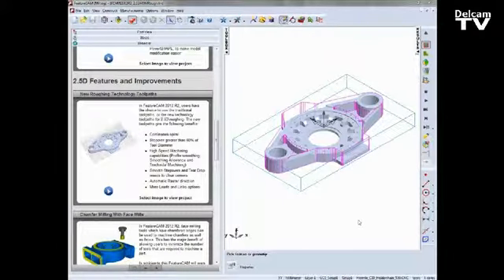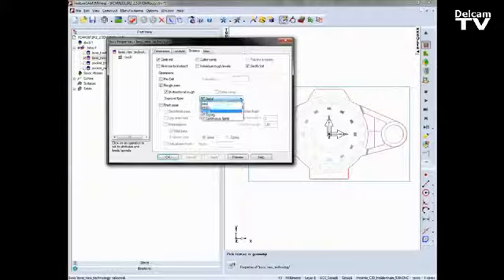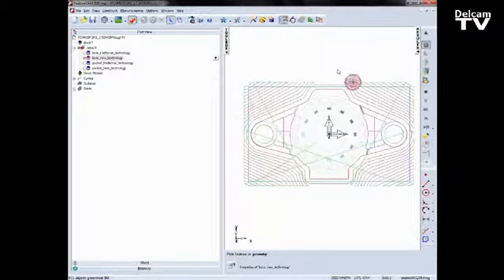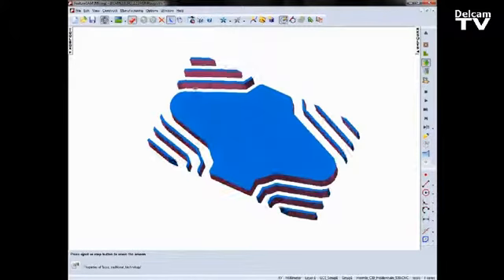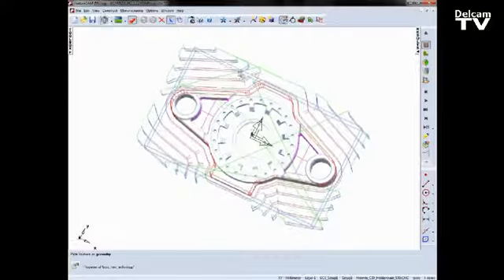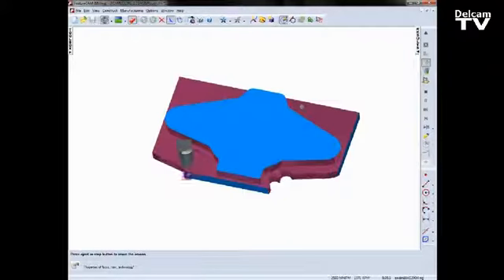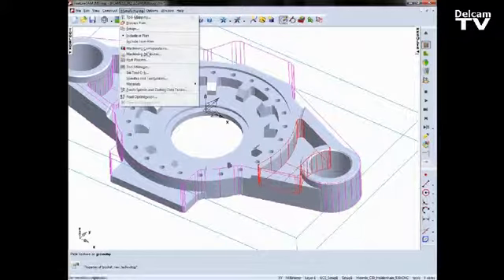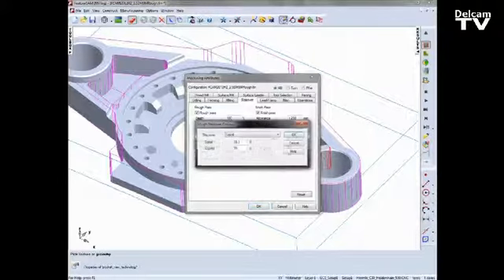FCAM2012R2 4 2 5DHSMRough